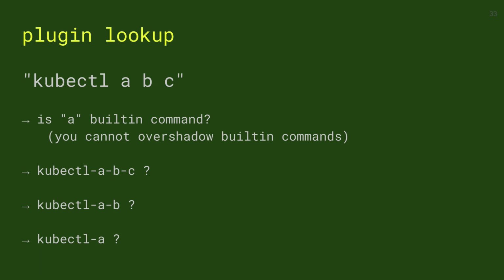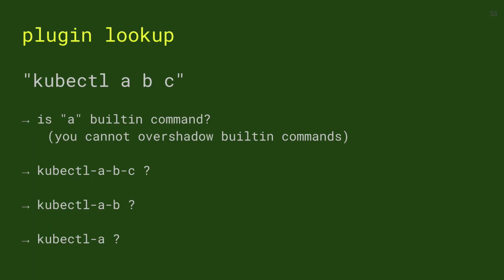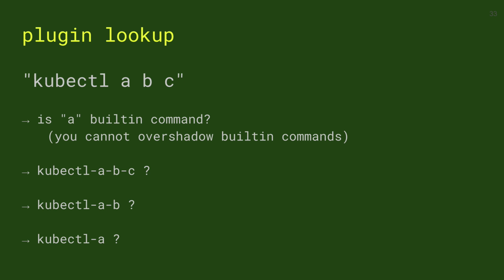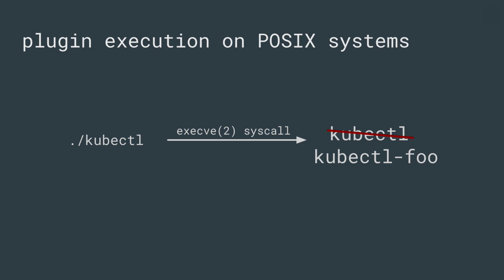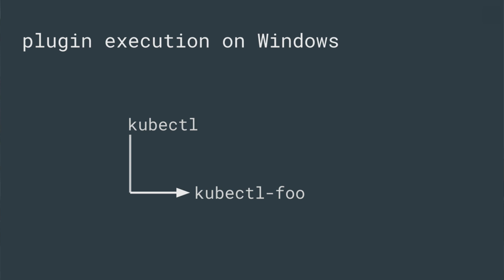🕵🏼‍♀️ 7. kubectl plugin mechanism under the hood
In this episode, we look at how kubectl finds and executes the plugins, and touch on some Windows-specific points.